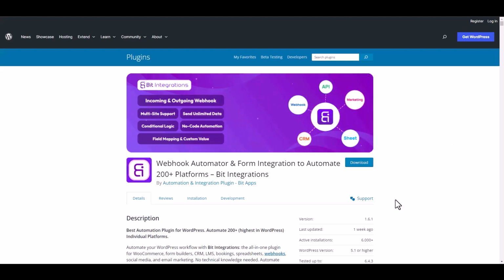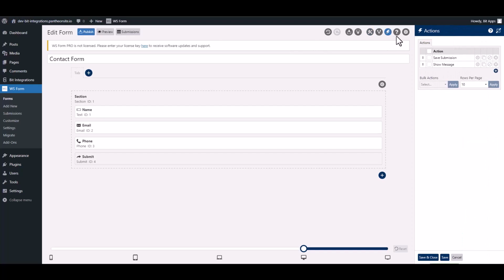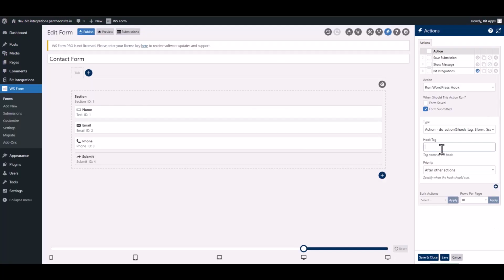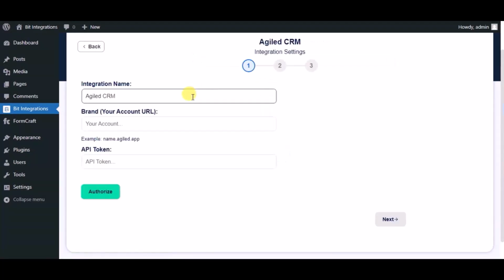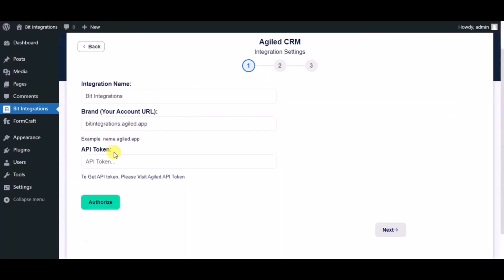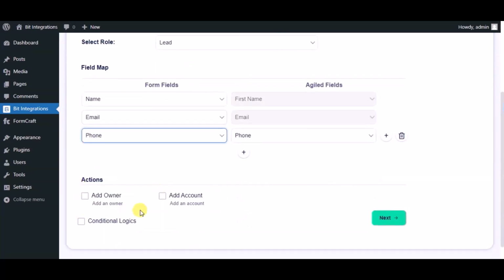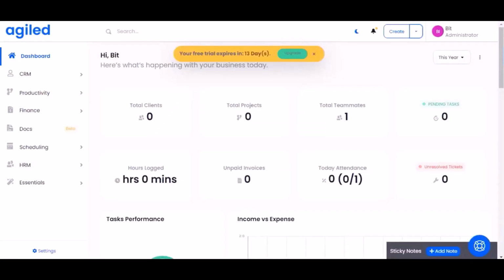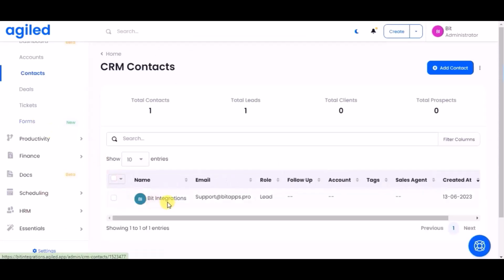Integrating WS Form with Agiled CRM | Step-by-Step Tutorial | Bit Integrations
🚀 Elevate your data management game with our comprehensive tutorial on integrating WS Form with Agiled CRM using the powerful Bit Integrations WordPress plugin. Discover how to seamlessly sync your WS Form data, submissions, and form responses with Agiled CRM, optimizing your data management efforts and harnessing the potential of a versatile CRM platform!

Join us in this enlightening video as we guide you through the step-by-step process of integrating WS Form with Agiled CRM, harnessing the capabilities of the Bit Integrations WordPress plugin. Unleash the power of data automation and take your form submissions and data tracking to the next level by leveraging the efficiency of Agiled CRM.

🌟 Key Highlights:
✅ Detailed walkthrough of integrating WS Form with Agiled CRM using Bit Integrations for WordPress.
✅ Enhance your WordPress website by effortlessly linking your WS Form and form responses to Agiled CRM for better data tracking.

🔗 Whether you're a blogger, business owner, or data enthusiast, this integration empowers you to effortlessly manage, track, and sync your WS Form data and submissions with Agiled CRM. Join us now to experience the efficiency of seamless data integration!